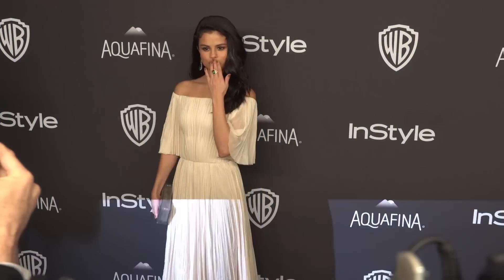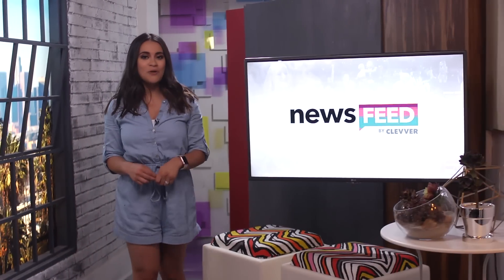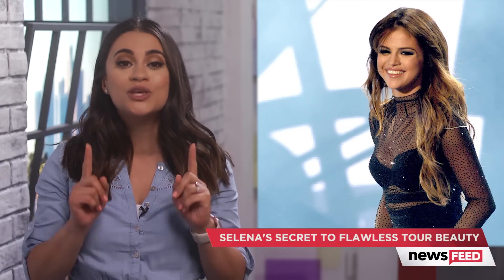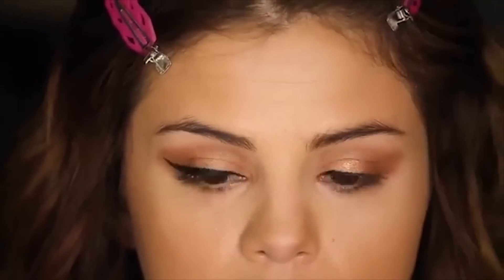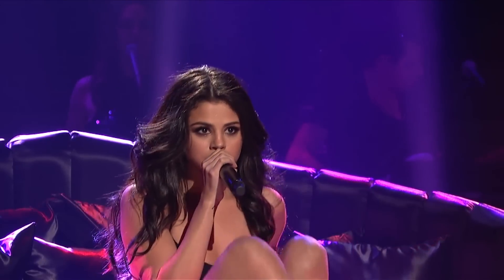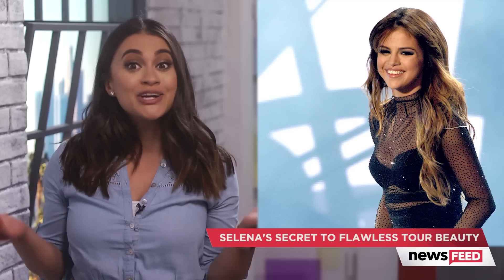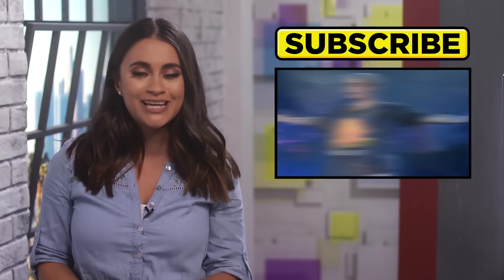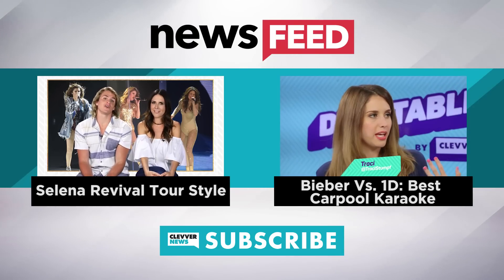Selena Gomez Shares Revival Tour Makeup Tutorial On Instagram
T-Mobile never stops improving. With double LTE coverage, now you can stream your favorite videos and music in more places.

If you ever wondered how Selena Gomez always looks so flawless on tour, you’re in luck because her makeup artist is spilling all the deets on Selena’s on-stage look.
Selena has been giving away behind-the-scene peeks ever since she started her Revival tour and if you haven’t been following her, you might want to start now. The singer and her trusty makeup artist, Melissa, JUST released a video tutorial detailing how you, YES YOU, can get Selena’s flawless copper smoky eye look in just a few simple steps!
While applying the make-up directly onto Selena’s face, Melissa walks us through all of the steps. She starts off by putting on the copper eyeshadow in an elongated shape onto Selena’s eyelids and goes on to give this little pro eyeliner tip:
After the eyeshadow and eyeliner, Melissa added a pair of falsies to Selena’s eyes to give it more of a dramatic look, and then she finished off the smoky look with these last touches.
And you’re all set! That all seems simple enough, right? Thanks for hanging with me, I’m Vivian Fabiola and before you go…